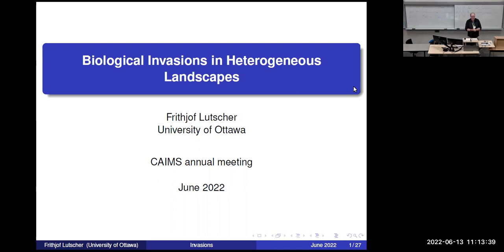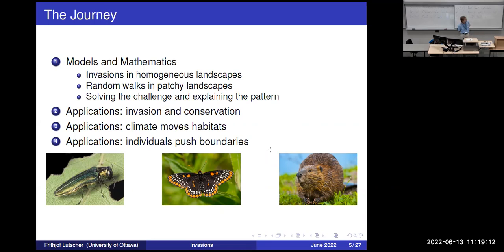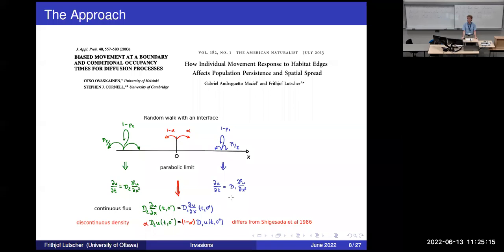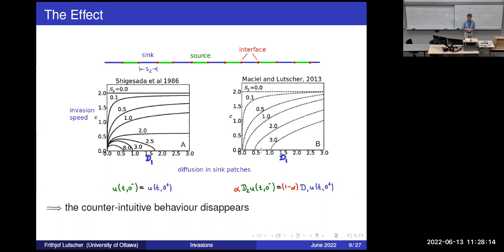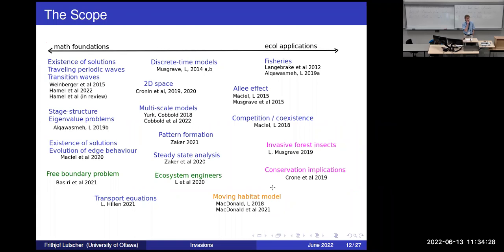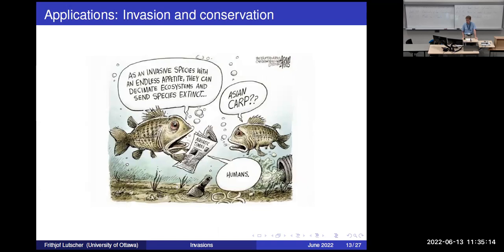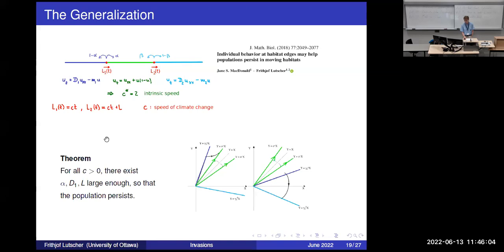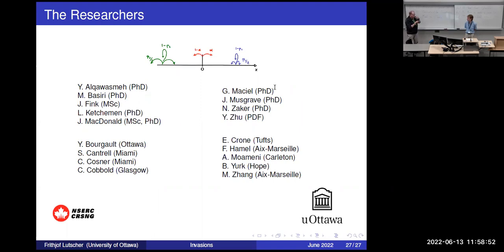CAIMS Research Prize 2022 (Frithjof Lutscher)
Title: Biological Invasions in heterogeneous landscapes

Abstract: Biological invasions threaten ecosystem health around the
world and incur huge cost for management operations. Because of the
scales and risk involved, mathematical models are indispensable tools
for understanding and predicting the course of an invasion, as well as
for planning and optimizing management action. Biological invasions
have, in fact, inspired mathematical modelling and analysis in many
ways since the foundational work of Fisher, Kolmogorov, Petrovski and
Piskunov in the 1930s. While the historical focus was on invasions in
homogeneous landscapes, it has become increasingly clear that landscape
structure can facilitate or hinder invasions. Including landscape
heterogeneity into spatial spread models poses new challenges for
modelling and analysis and offers new insights into ecological
mechanisms and management options.

In this talk, I will present one approach to formulate reaction-
diffusion equations in strongly heterogeneous landscapes. This approach
leads to a system of coupled reaction-diffusion equations with
discontinuous matching conditions across interfaces. I will present
some general ecological insights, analytical challenges, and management
suggestions that result from the model.